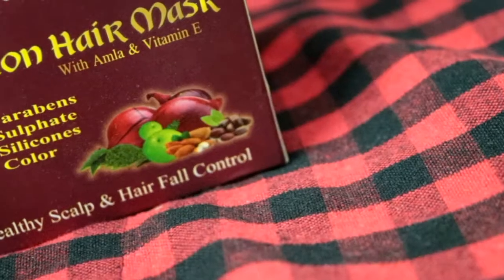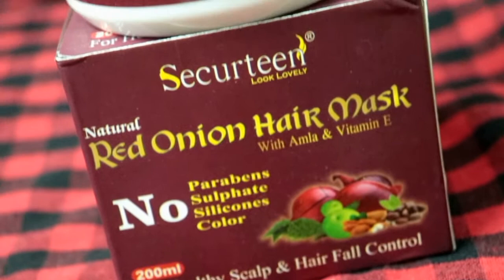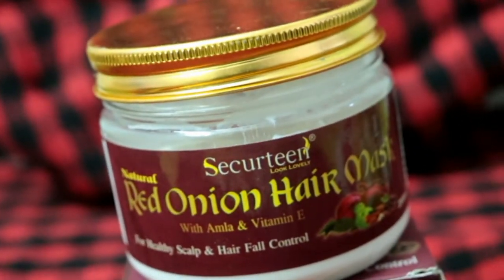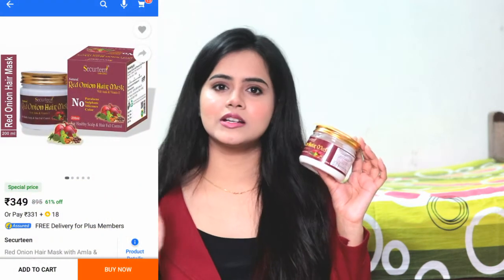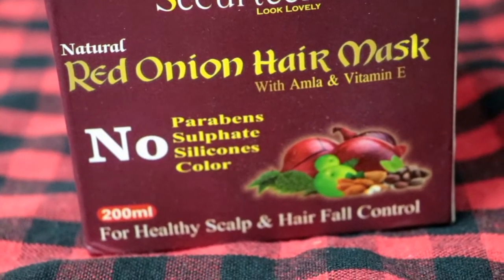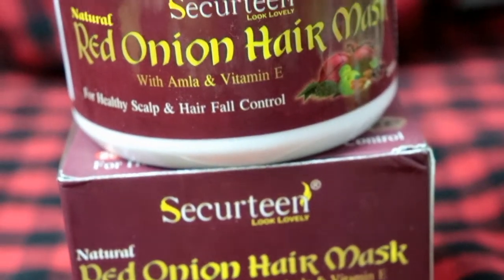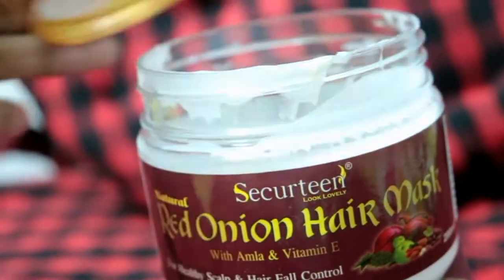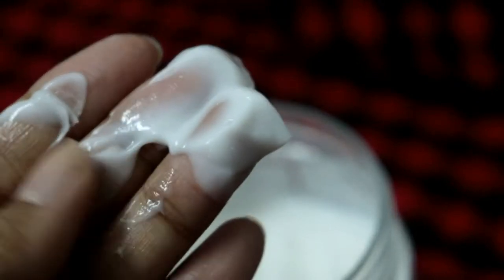Onion Hair Mask Honest Review | Worth? Waste? MUST WATCH BEFORE BUYING | Sayne Arju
Securteen Onion Hair Mask